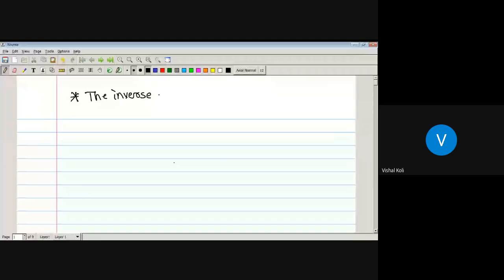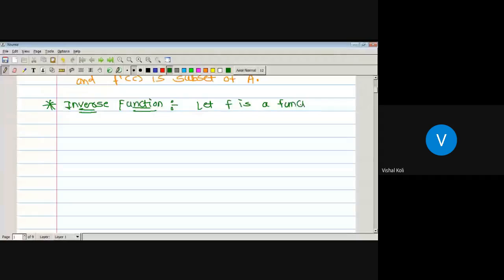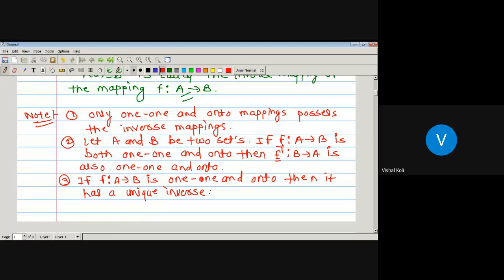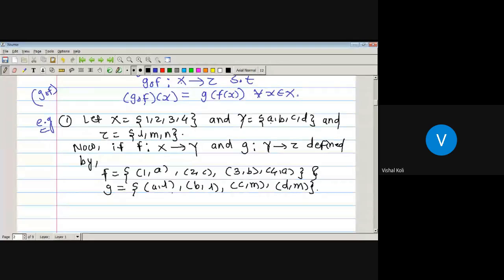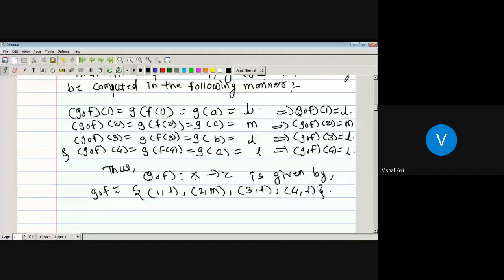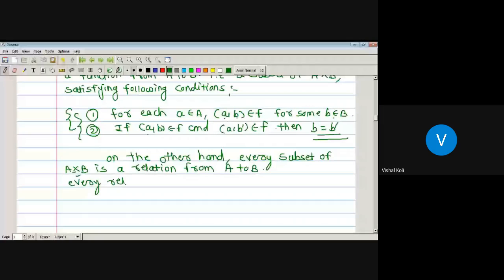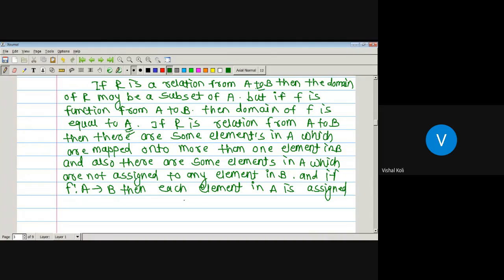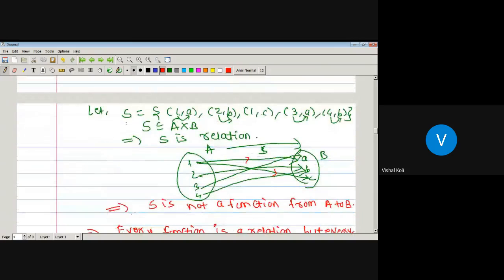Lecture No.26 Discrete Mathematical Structure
Inverse Function,Product Mappings, Difference between and relation and function